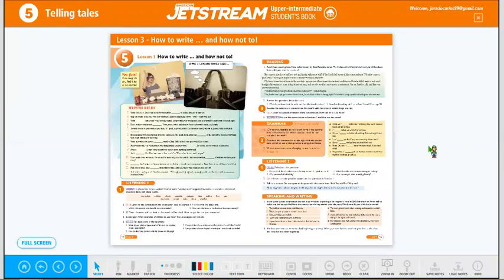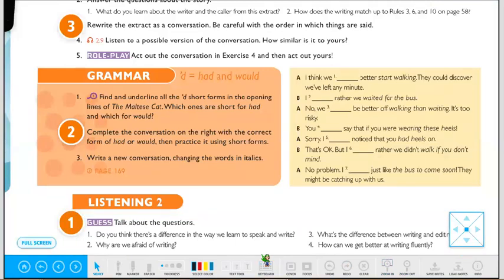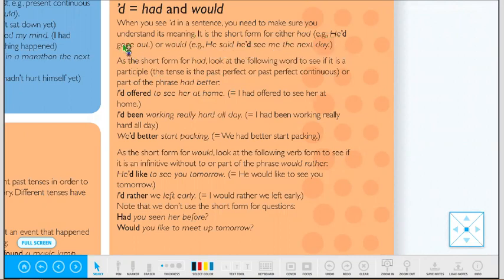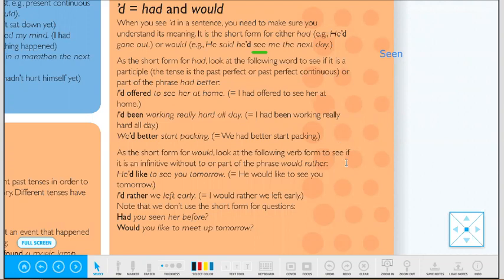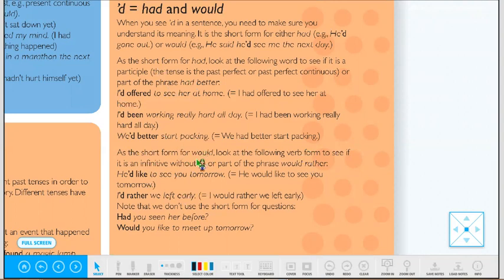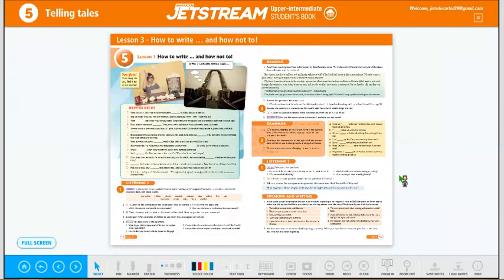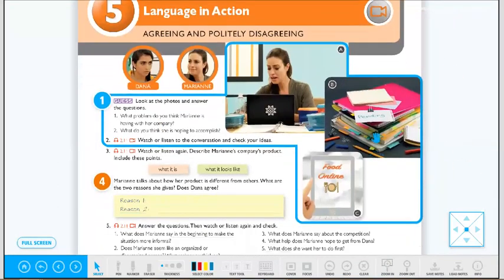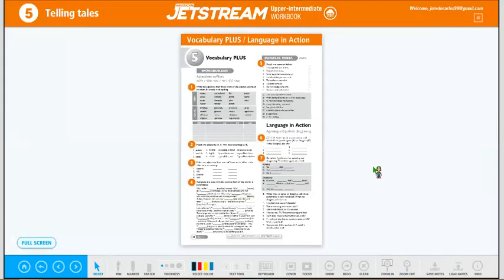Had and Would